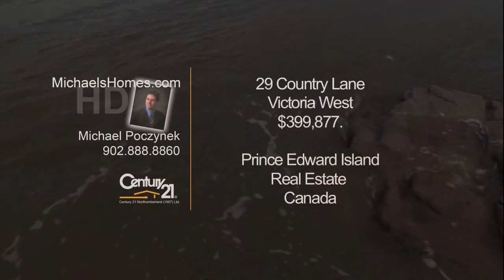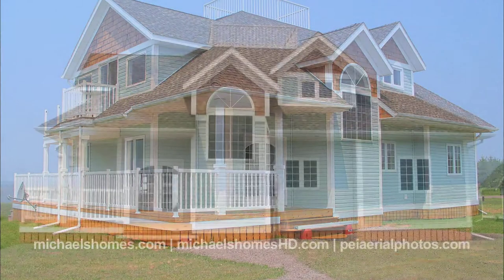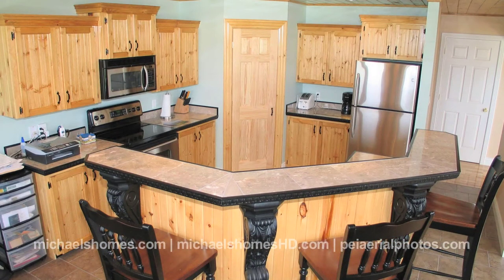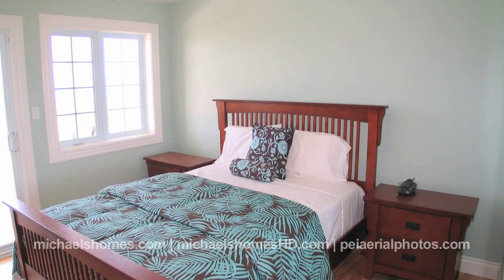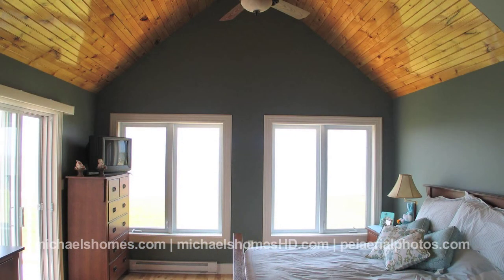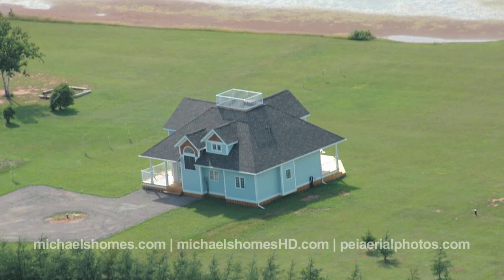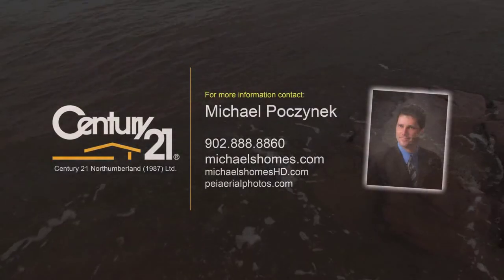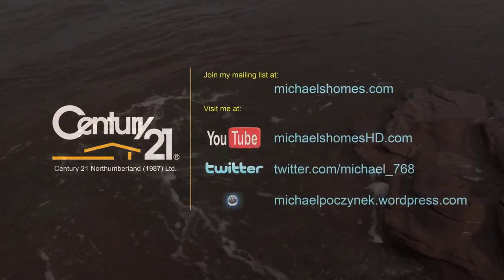(SOLD) Prince Edward Island Real Estate Oceanfront Florida Style Beach House Victoria West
| Call Toll Free 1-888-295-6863 or direct (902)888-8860.  Prince Edward Island Real Estate Travel, Tourism, Vacations, Rentals, Retirement, Lobster, Boating, Golfing, Kayaking, and more.  If you are on Prince Edward Island visiting or here to purchase PEI Waterfront, Oceanfront, Acreage, Land, Lots, Recreational, Development, Residential, Farm, Income Property, Seasonal Rentals, Apartments, Commercial Real Estate or Retirement Real Estate contact Michael Poczynek now.  If you have always wanted to own PEI waterfront & water view real estate and couldn't afford it, now is your chance.  This is 29 Country Lane, Victoria West, PEI, includes 1.36+/- acres waterfront.  Red sand beach, walk for miles in either direction.  Private, secluded, and exceptionally low priced at $399,877.  Located 25 minutes west of Summerside, 50 minutes west of Charlottetown, 40 minutes west of the Confederation Bridge in Borden, 45 minutes from Kensington.  This video was done by Michael Poczynek from Century 21 Northumberland in Summerside, Prince Edward Island, Canada.  Michael has specialized in oceanfront, waterfront, land, recreation, income, and development properties in Prince Edward Island including Summerside, Charlottetown, Cavendish, Rustico (home of the best Lobster), North Cape (Windmills) Kensington, Anne of Green Gables, Hunter River, Souris, Alberton, O'Leary, Stratford, and more since 1997. Also be sure to check out Prince Edward Island's largest collection of Aerial Photos Follow me on Twitter for instant video updates and more Make sure you join my mailing list Camera used is a Canon XH-A1S. Still camera Nikon D200.